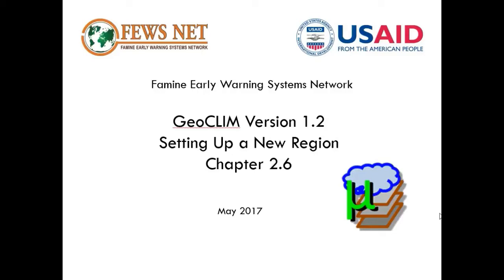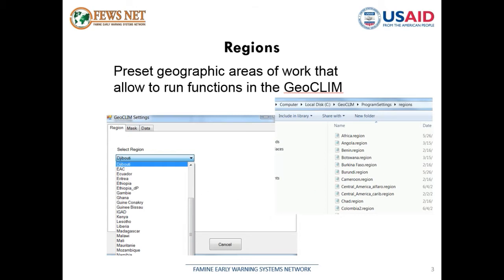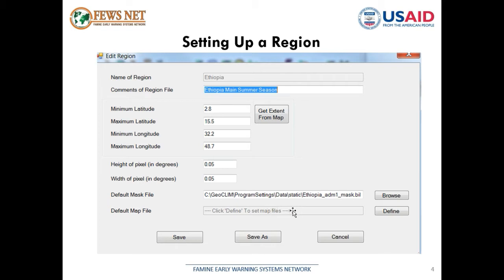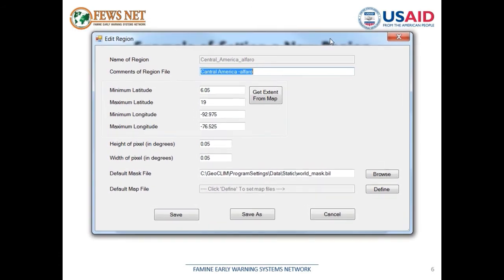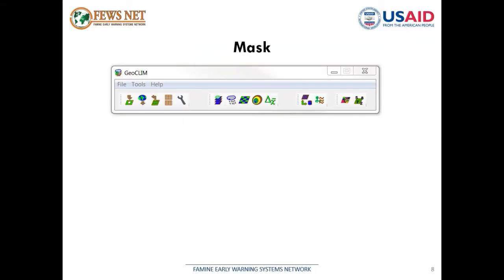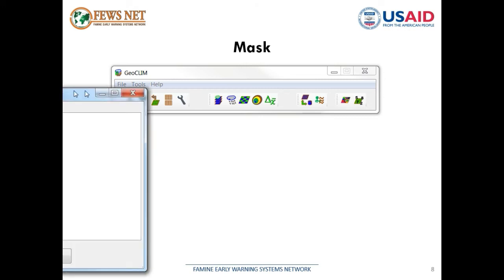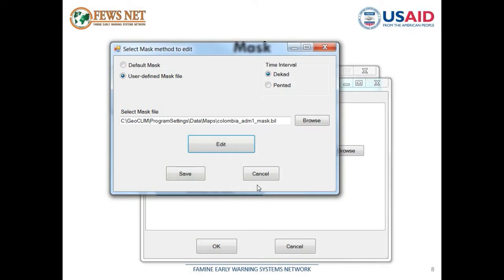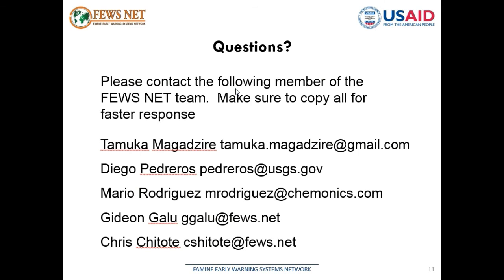GeoCLIM_1.2, how to create a new region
This video describes how to create a new region to work in the GeoCLIM 1.2

For help, please contact the following member of the FEWS NET team.  Make sure to copy all for faster response